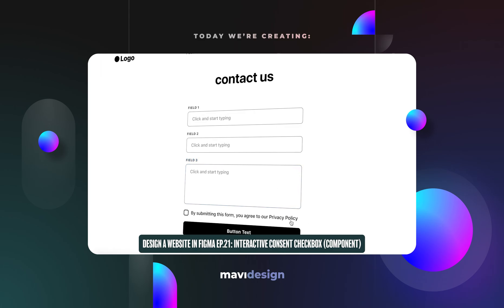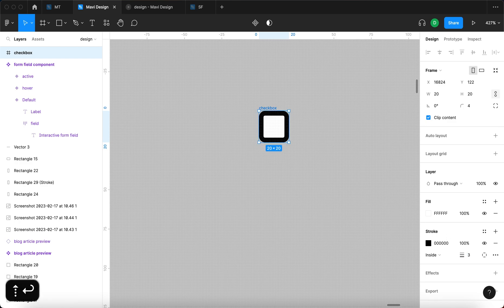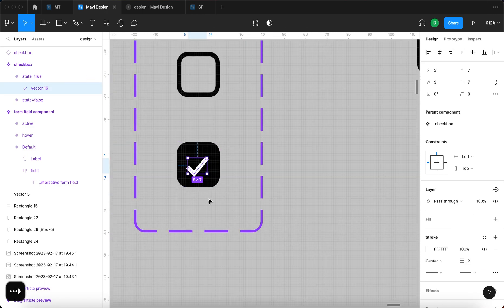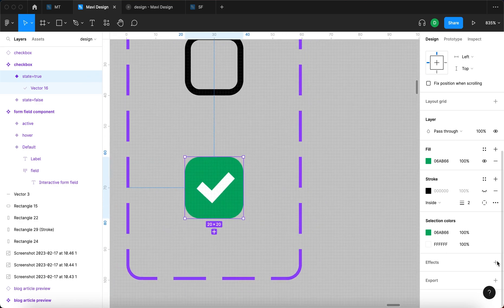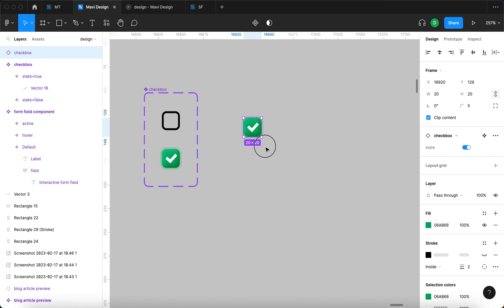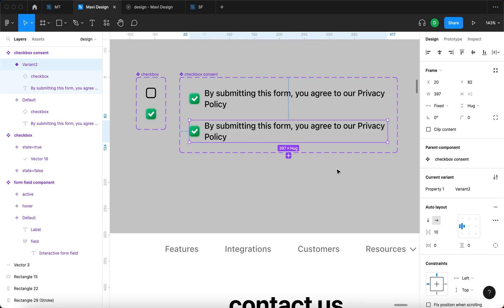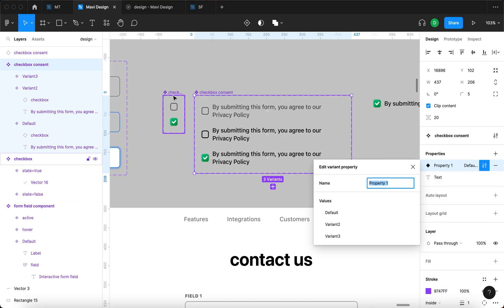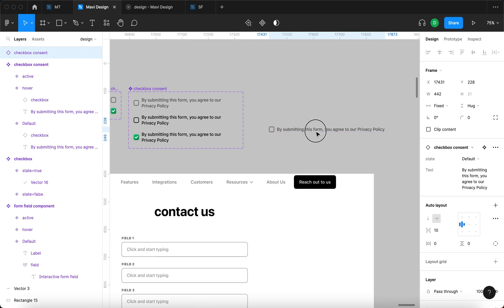WEB DESIGN IN FIGMA ep.21: Consent CHECKBOX – Free UX / UI Course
In the twenty-first episode of “Designing a Website in Figma”, we’re going to create an interactive consent checkbox component that we’re going to use within a form on our “contact us” page. We will be using components, properties, variants and auto layout to achieve this result. We’ll also make sure the checkbox looks nice by adding some effects and then integrating everything into our design system

How to create an interactive checkbox in figma – how to design a website form in figma – web design in figma – free ux / ui web design course